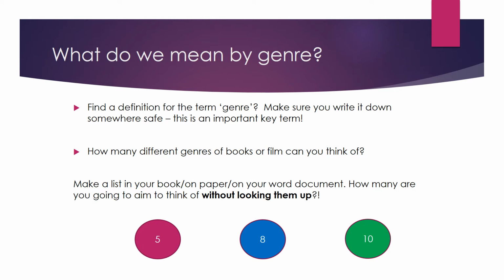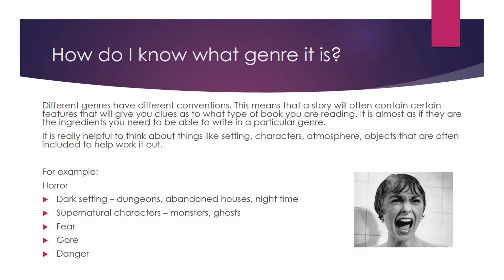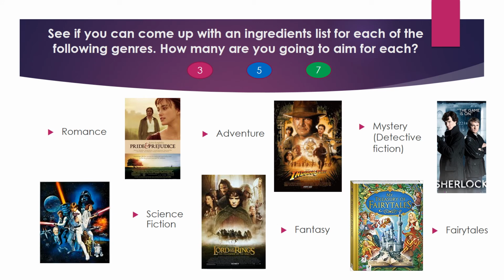Knole Academy | English | MOD Lesson 1 Year 7 | Week 8